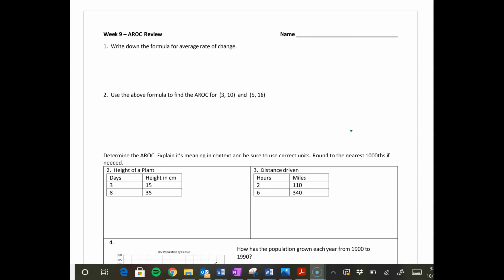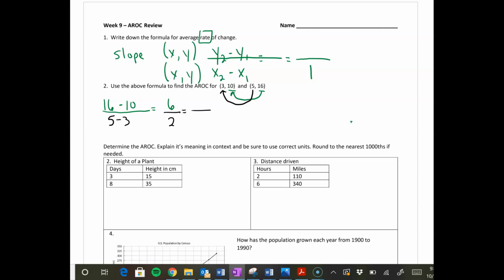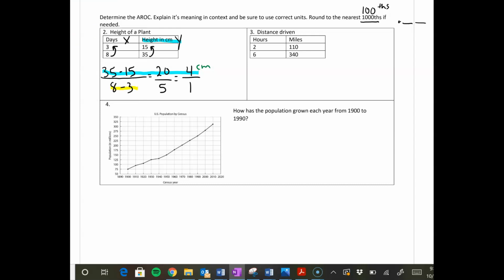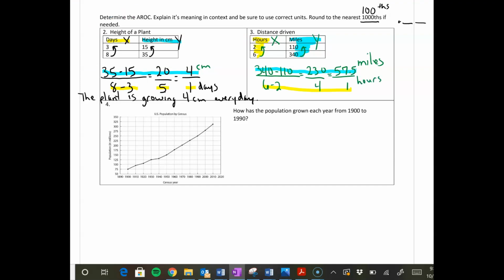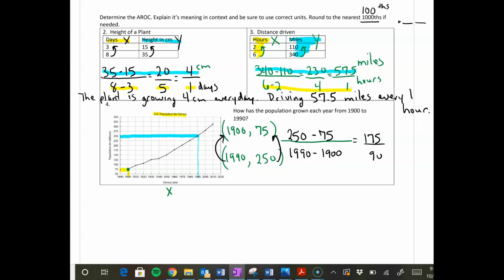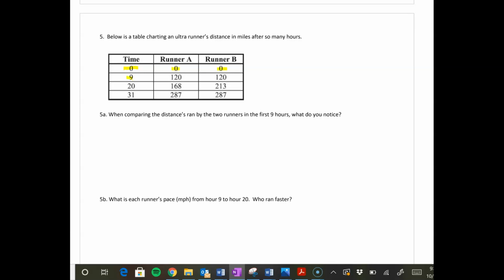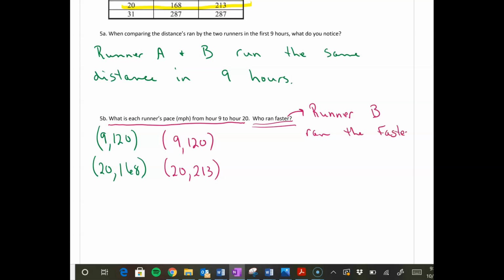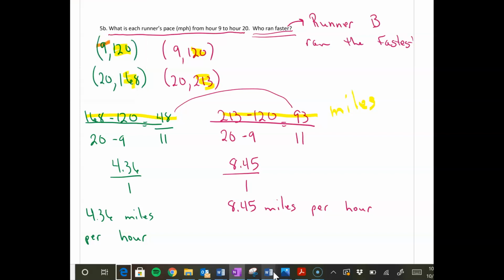Week 9, Review of AROC for SCOL #6